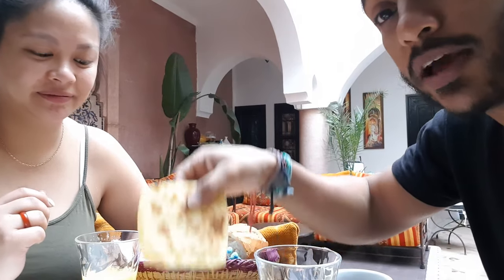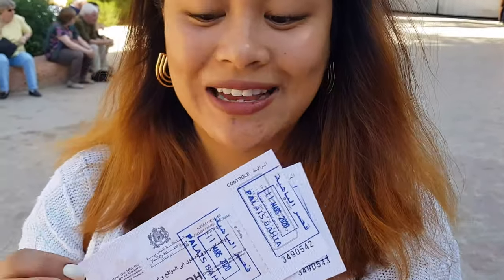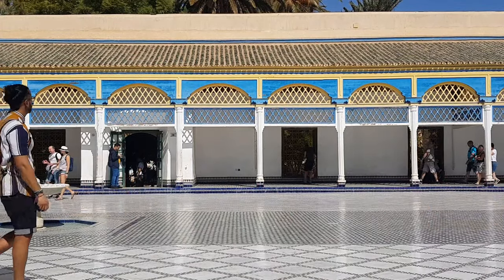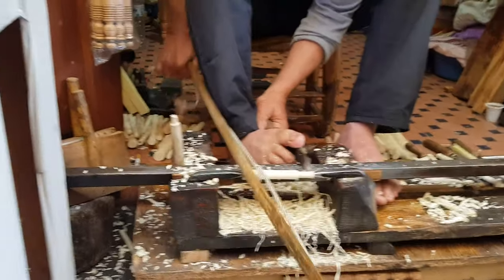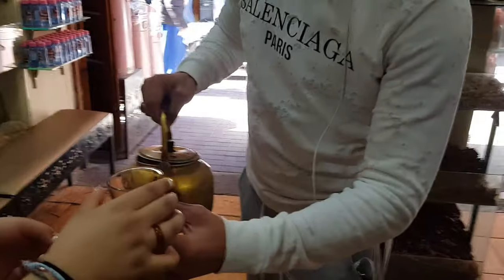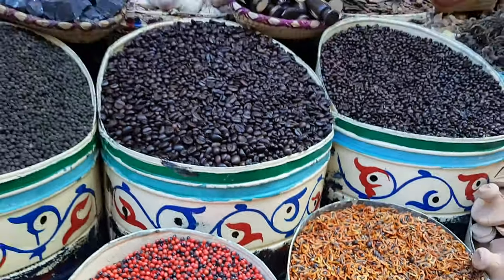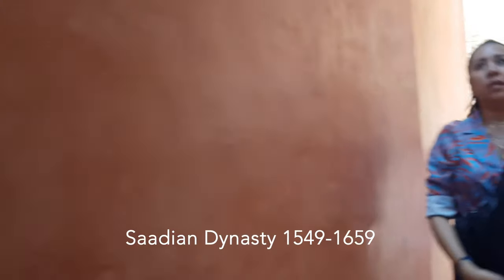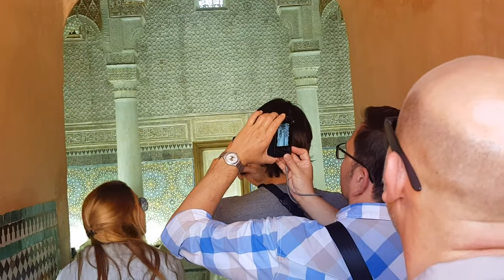BAHIA PALACE, MELLAH, SAADIAN TOMBS - Day (2) in Marrakesh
Wednesday (11/03/20) in Marrakesh.
Here’s 3 conveniently placed sites for a brilliant cultural day in Marrakesh.

02:16 Bahia Palace
Beautiful palace and set of gardens built in the late 19th Century.

06:01 Mellah
The Mellah in Marrakech refers to the area where Marrakesh’s Jewish population resided/the Jewish Quarter. It’s where we experienced the spice markets and had a lot of fun doing so.

12:23 Saadian Tombs
From the Saadian Dynasty which reigned over Marrakesh and Morocco from 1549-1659 comes the Saadian Tombs - a magnificent historic royal necropolis.

02:29

12:17

|| About Us ||
We're Ju & Ru (JuRuTravels), two East Londoners who love to TRAVEL and EAT.

We met in 2015 and by 2016 we were already of on our first long term (5 months) travel, having said ‘F@^k this’ to our day jobs (recruitment & finance respectively). We went to South America btw - it was EPIC!!

Now we’re on a mission to inspire others to do the same; to travel and explore this amazing world we live in, to eat and experience the different flavours and cuisines there are to eat and to meet and embrace the other people and cultures we share this time and space with. In doing so, we’ll learn something new, not only about the rest of the world we live in but also about ourselves. Happy travels!